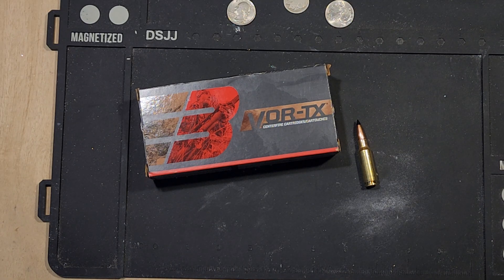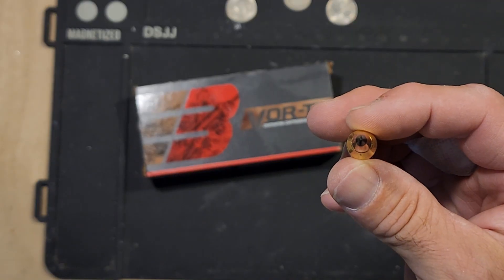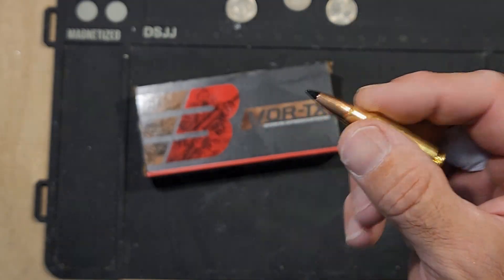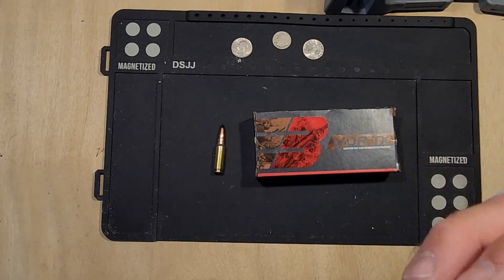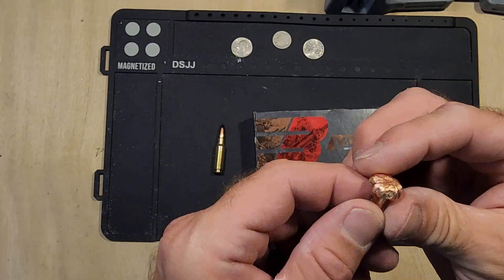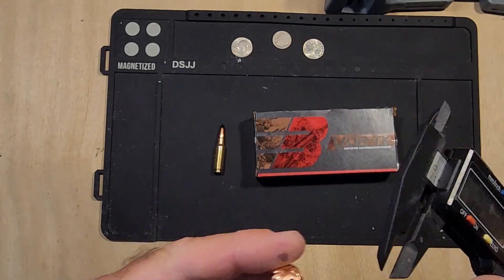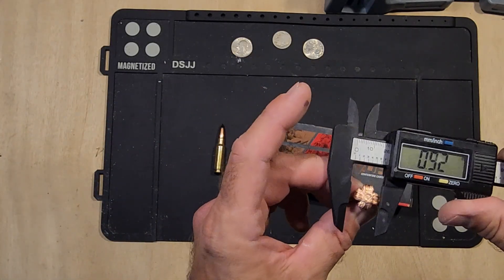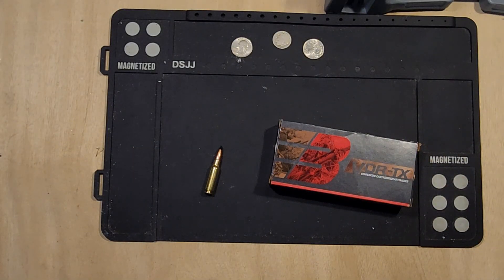BULLET INTEGERITY🤷‍♂️ 6.5 GRENDEL, BARNES VOR-TX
Doing a bullet integerity test, just seeing how much the bullet gets chewed up and destroyed as it passes through scientifical materials. 🤔🧐🤦‍♂️🤷‍♂️👍 Y'all take a look and thanks for watchn!